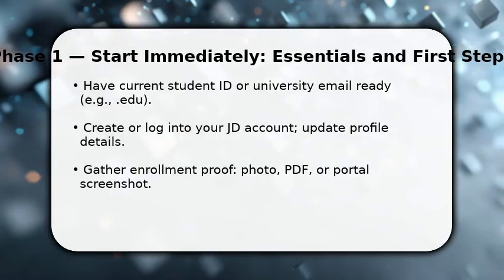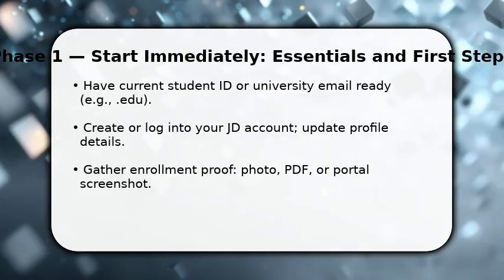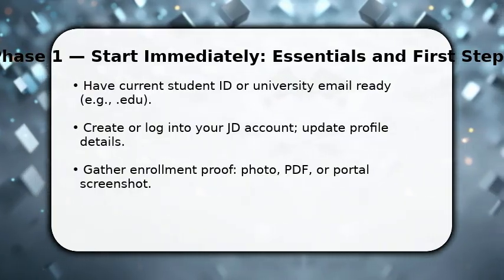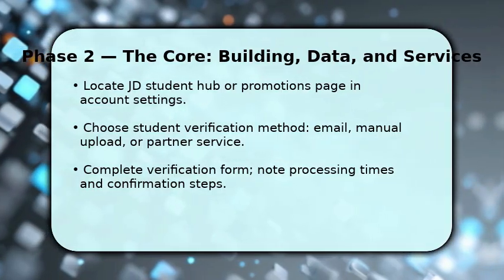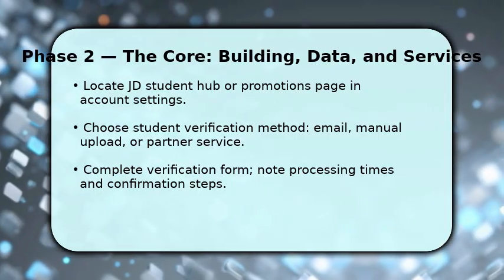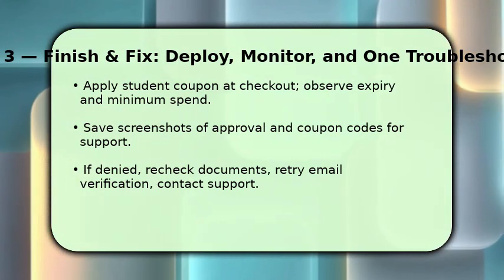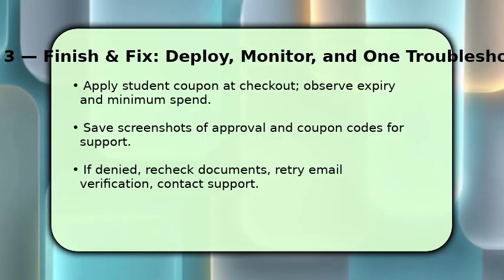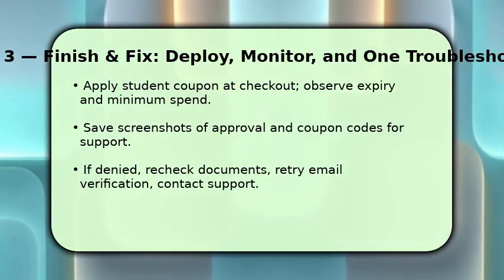How to Get Student Discount on Jd - Step by Step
How to Get Student Discount on Jd - Step by Step | 🔒 Surfshark VPN Deal — Stay private and secure. $1.99/mo + 3 Months Free ▸

Discover the secrets to obtaining student discount at JD, your go-to guide for savvy shoppers. Step by step instructions on how students can unlock exclusive deals and save big while shopping online.

student discount, JD, shopping, online purchase, exclusive offers, save money, retailer JD, discount code for students, how to get student discount at JD, best deals for college kids, using coupon codes